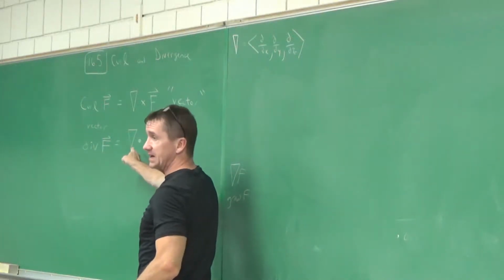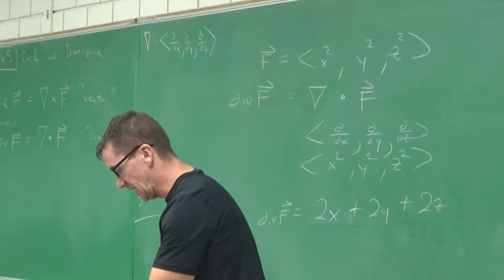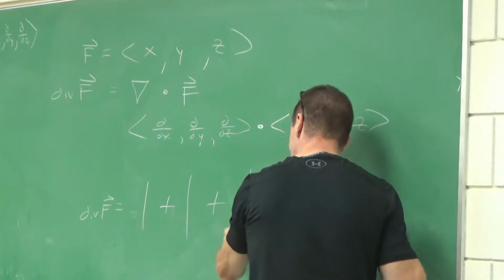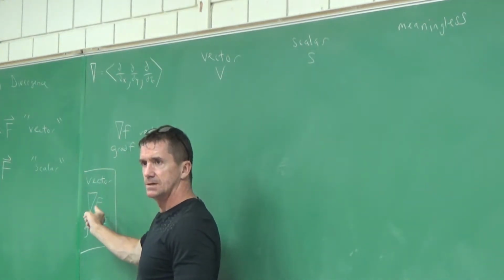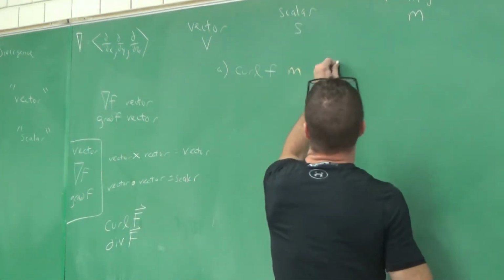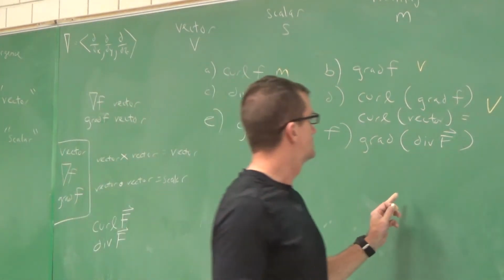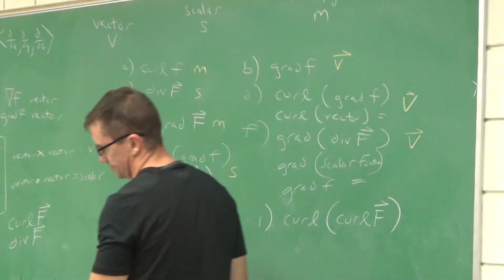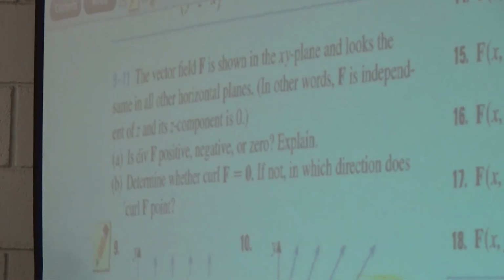Lec#15 Pt.3 Calc 3 00436